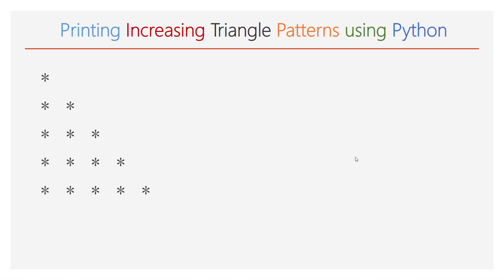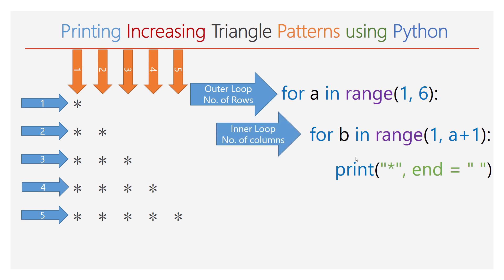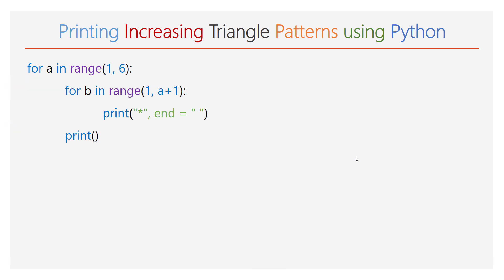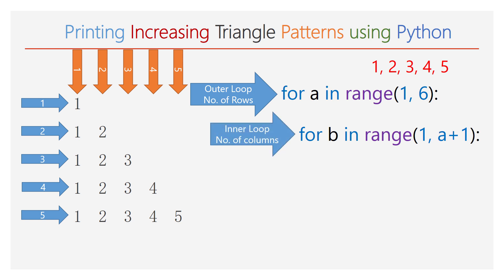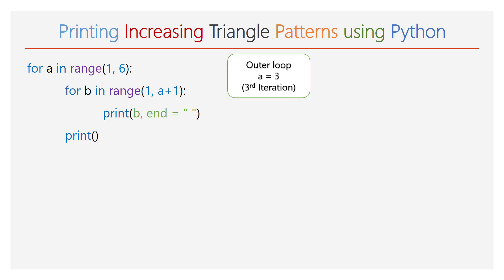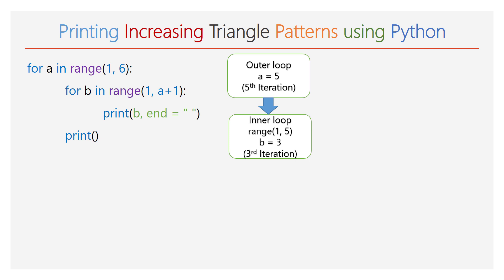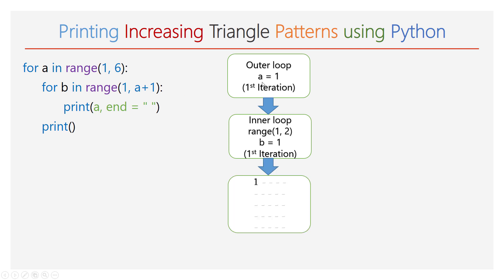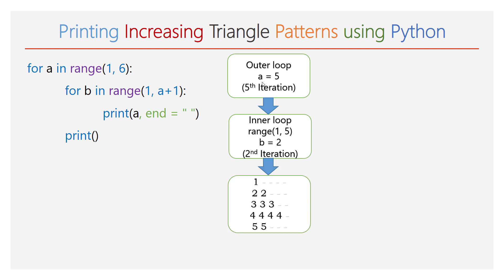#3 Increasing Triangle Pattern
In this video we will learn how to print Increasing Triangle Pattern